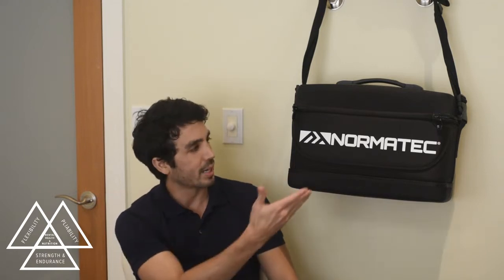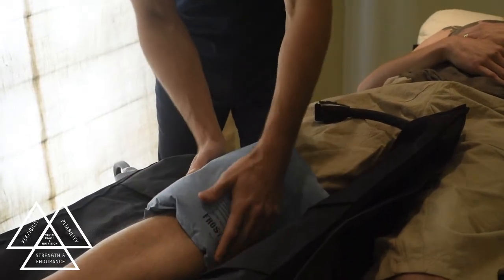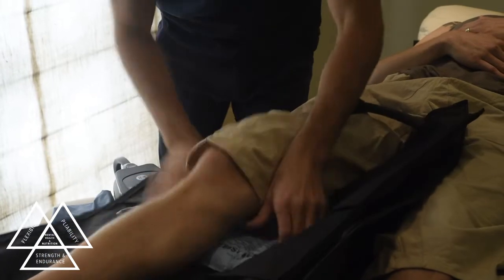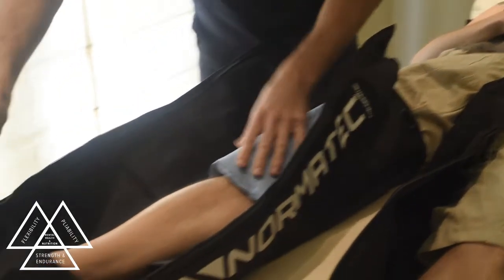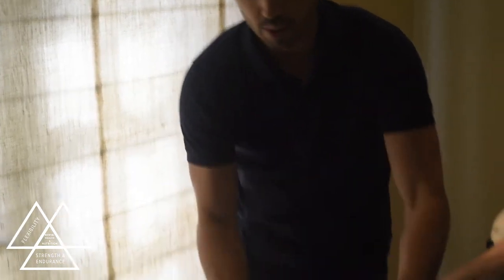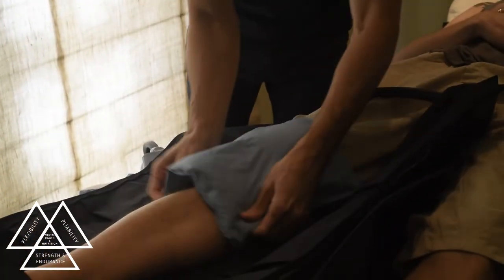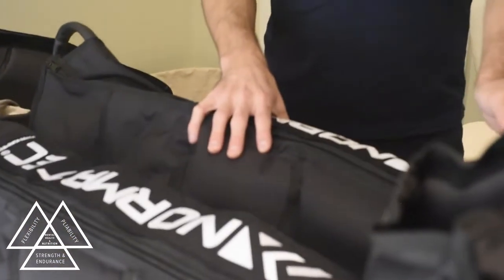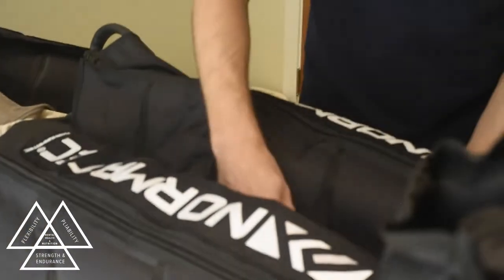How to Turn a Normatec into a Gameready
In this video I show you how to turn your Normatec device into a cooling and compression unit with the help of a cold pack. The feel that you get with the Normatec and ice pack is similar to that of a Gameready machine.

Here’s a link to the cold pack used in the video.